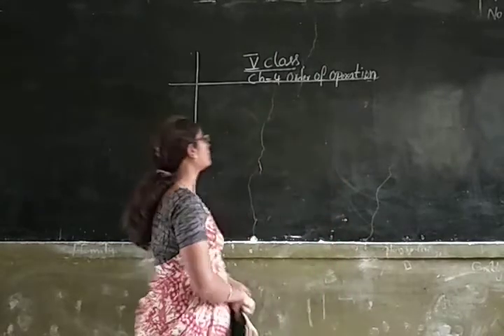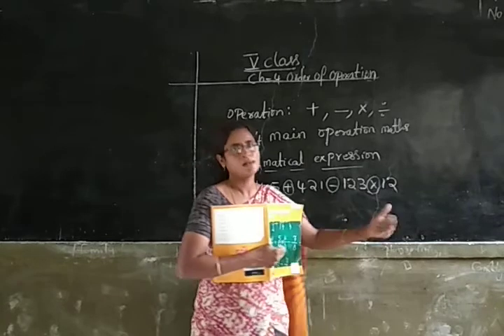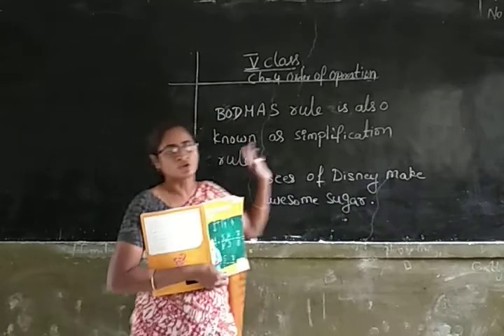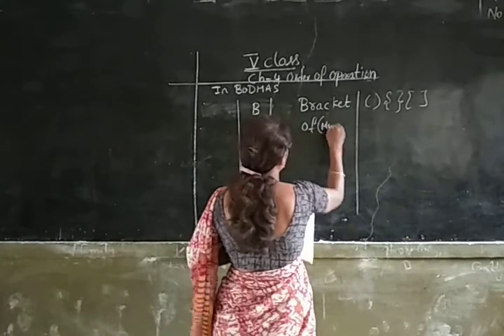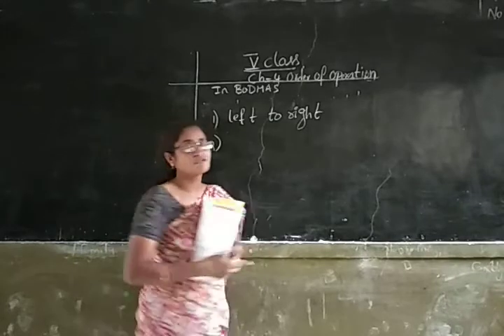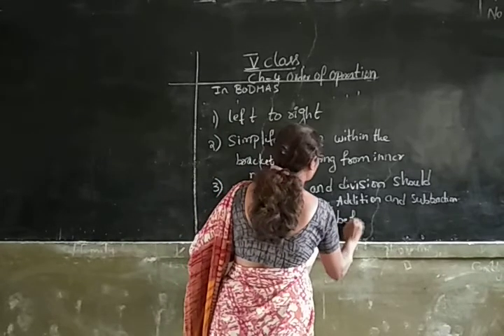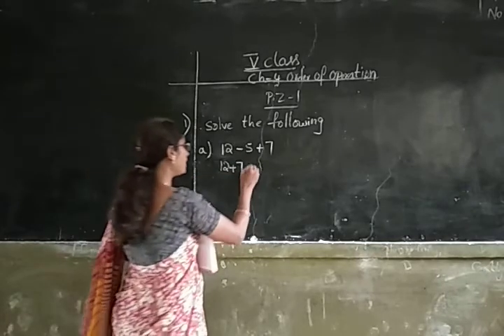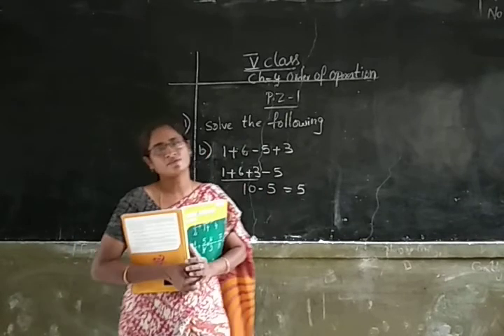5th Maths (12.10.20)